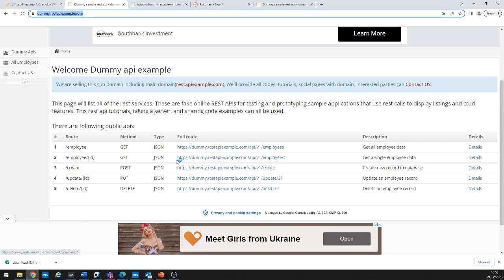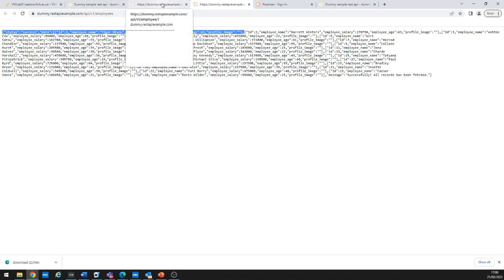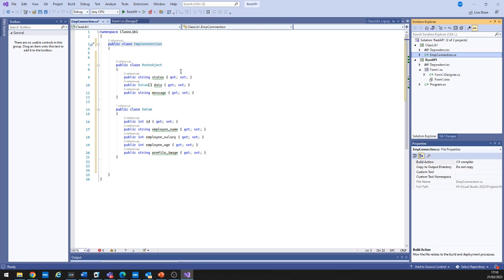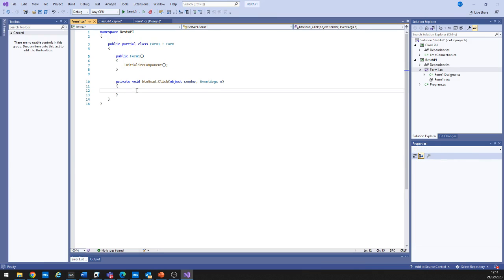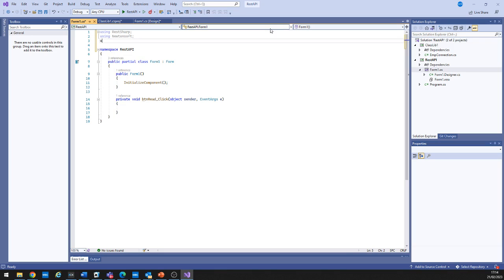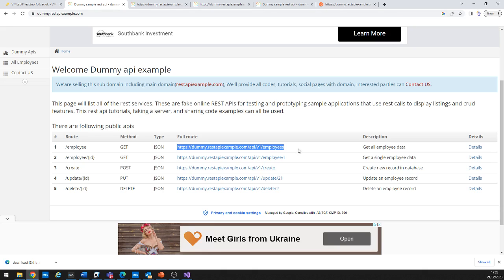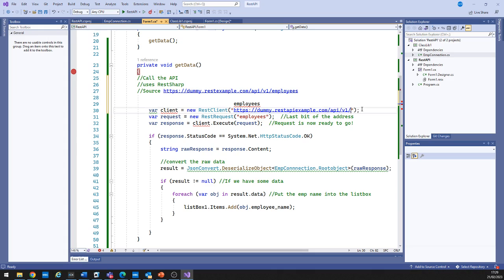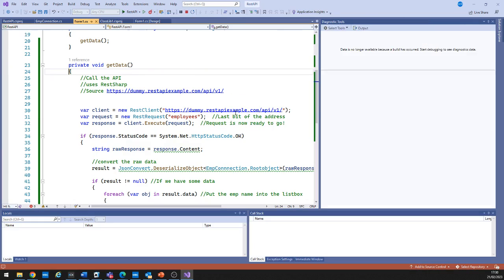A simple tutorial - Rest API in C# winforms. (Resful API)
A short guide on how to access data from a public API for use in your Winforms project.